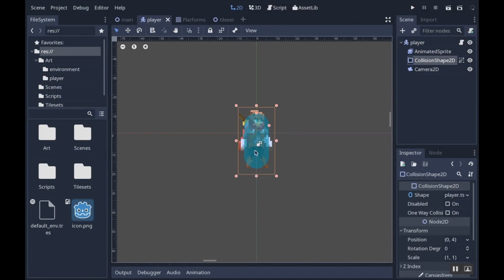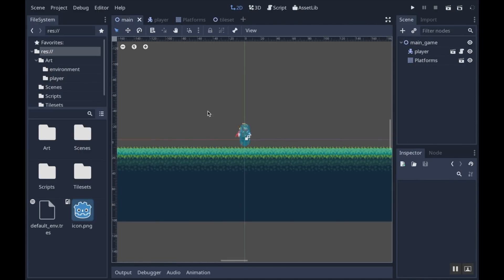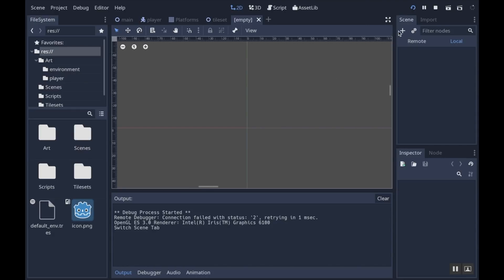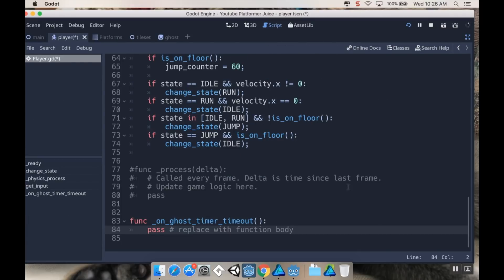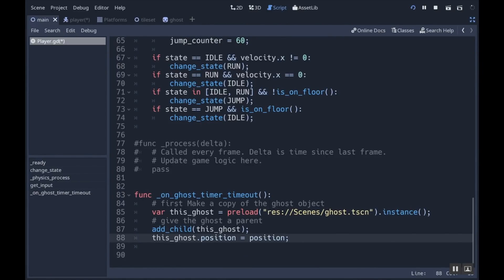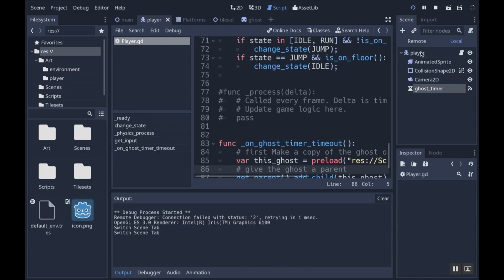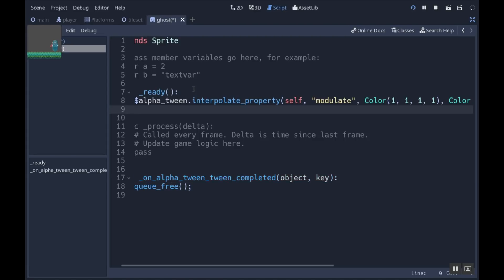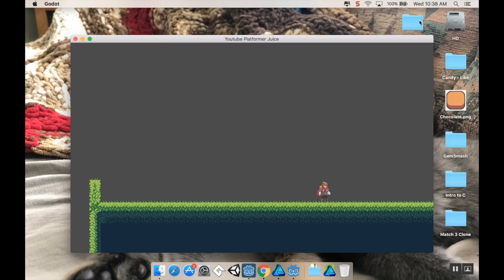Make a 2D "Ghost" effect in Godot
Quick video today.  This is my favorite effect in 2D games.  I cover how to use Godot's built-in functions to make a "ghost" effect for a 2D game.